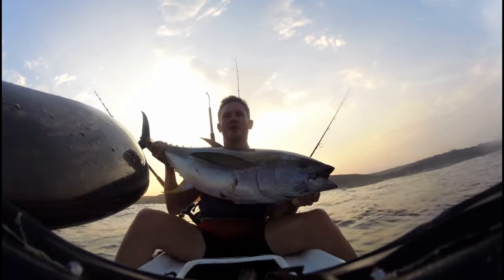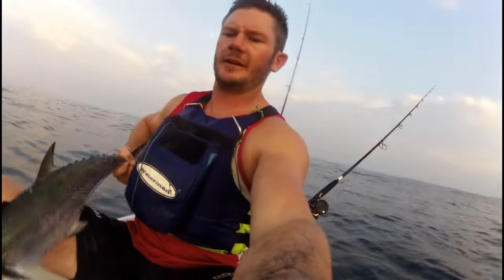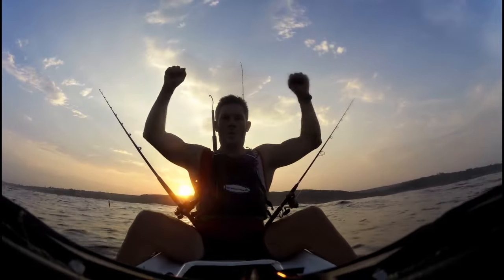Queen Mackerel & Tuna on the Halco Hamma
I decided to test a new lure that I hadn't really been using as it wasn;t one of my "go to" lures. The Halco hamma looks like it has the potential to be a great lure so I put it to the test. Check out the vid and let me know if you think it works.